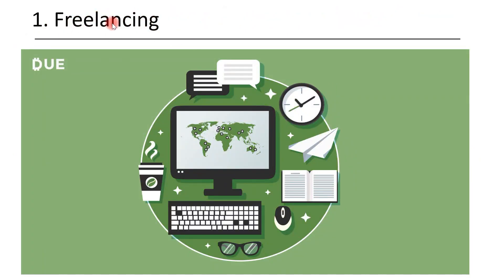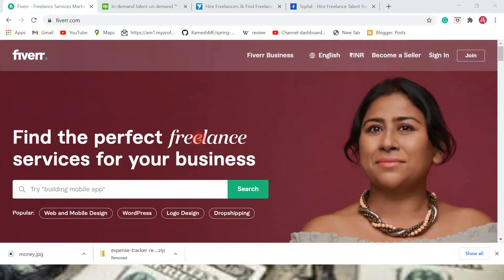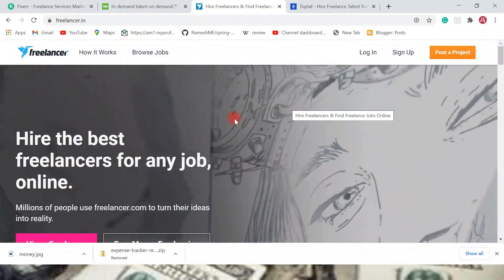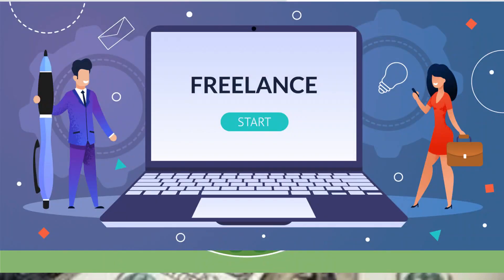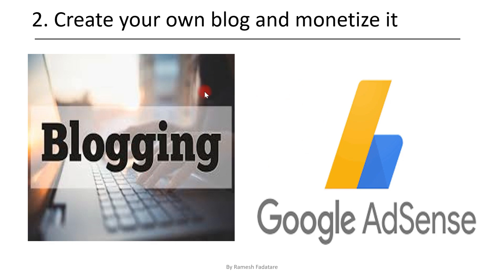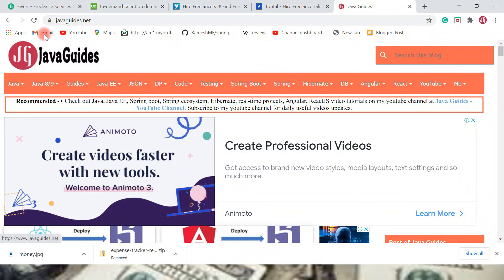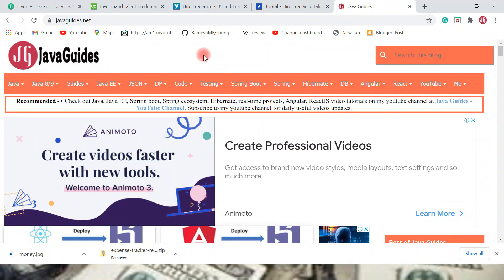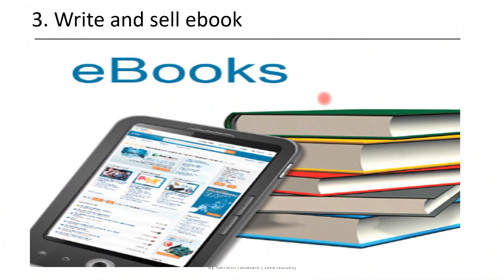How to Make a Money as Software Developer (5+ Ways)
In this video, I will talk about how to make money as a Software developer.

In this video, I suggest 5+ ways to make money as a Software developer.

This is a good opportunity for Software developers to make money as a side-by-side business apart from a regular job.